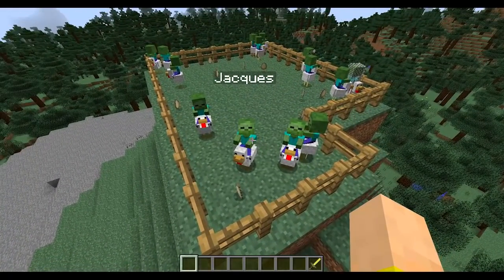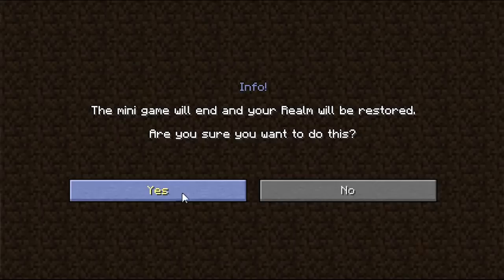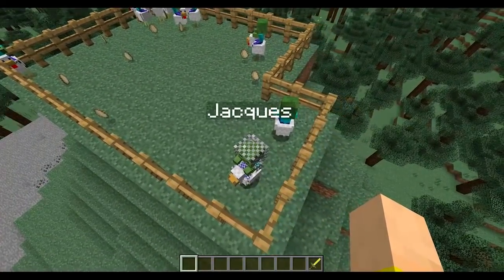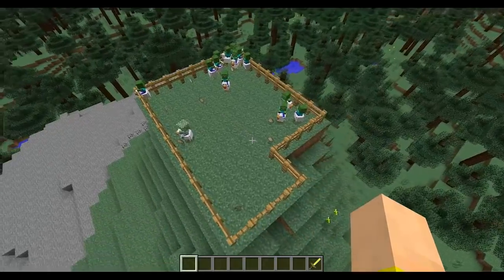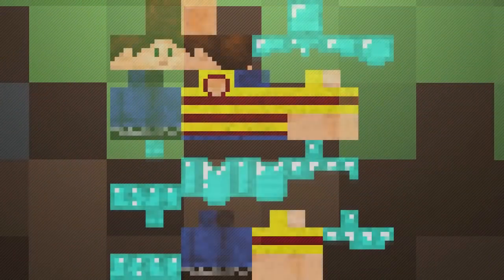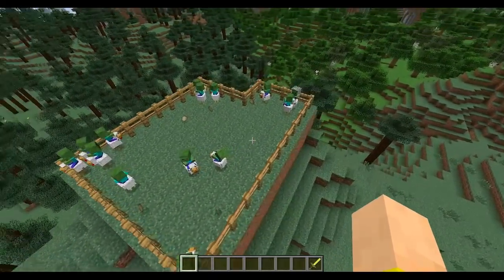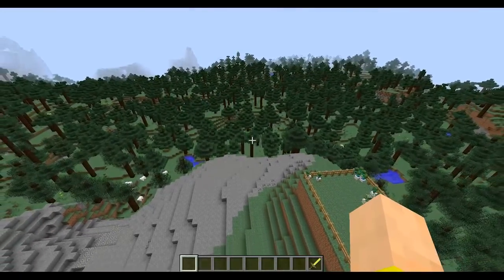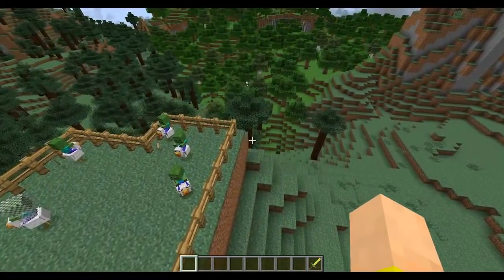Minecraft 1.7.5 Release! 1.8 & 1.7.6 News - Better Skins, Name Change, Realms, Chicken Jockey PE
Minecraft version 1.7.5 is OUT! Not only that, but we have some news on the releases of upcoming 1.7.6, 1.8, & 0.9.0 PE updates. Mojang is getting ready to launch a bunch of new user-oriented features, including the wide release of Realms servers, new style Skins coming before 1.8, & a Name Changing ability. Pocket Edition is getting a ton of new blocks, including some 1.8 features early. Also, the dreaded Chicken Jockey problem plaguing servers has been alleviated, as well as various other bug fixes.

Seed: 1.7.5

Music by Andrew Riley entitled "OK Maybe OK", "Casual Heroics", "A Careless Trifle", & "Super Kukicha"